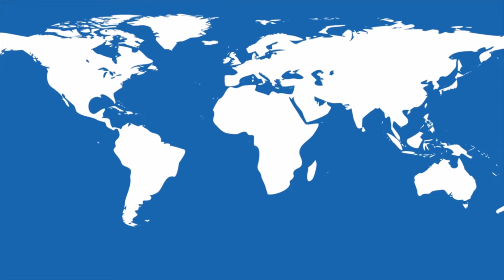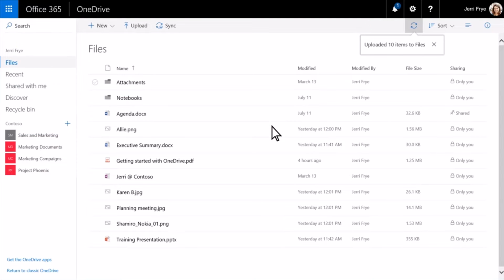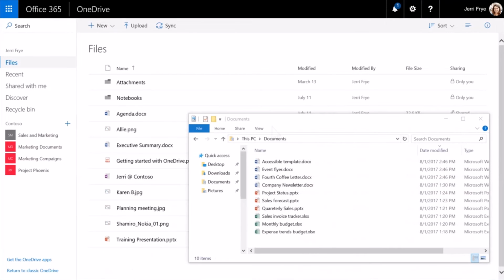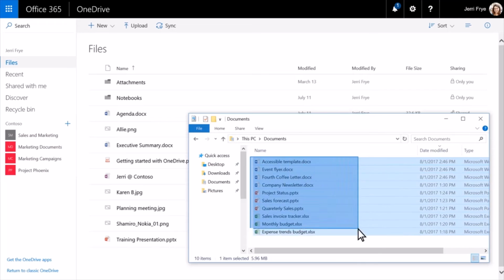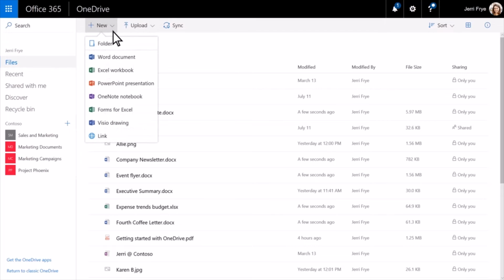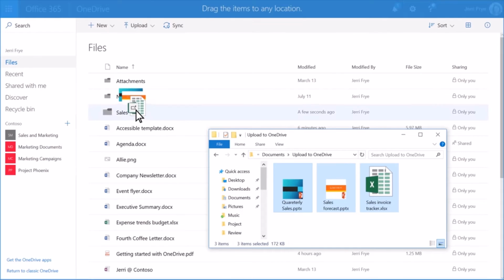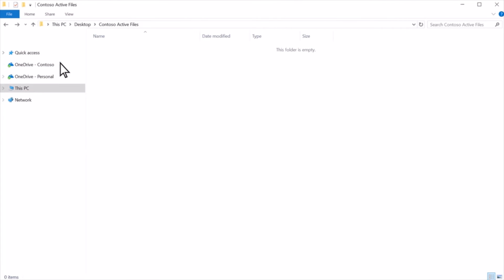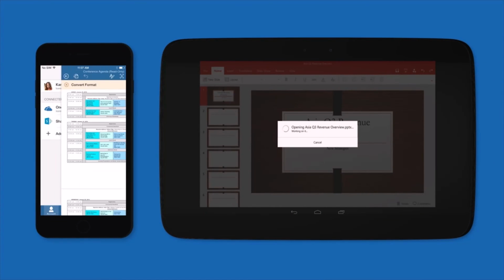OneDrive: How to Upload Files & Folders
Learn how to upload files and folders in OneDrive.

► Microsoft Digital Literacy:
Microsoft Digital Literacy is for anyone with basic reading skills who want to learn the fundamentals of using digital technologies.

Microsoft Digital Literacy is licensed under the Creative Commons Attribution Non-Commercial Share-Alike License which means you may share and adapt this material for non-commercial use as long as you attribute it to Microsoft and license your adapted material under these same licensing terms.